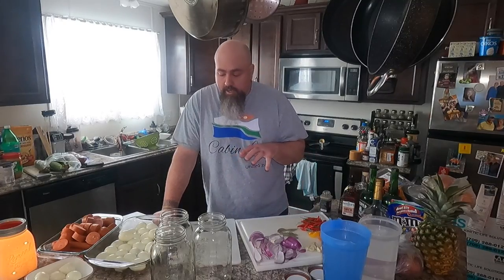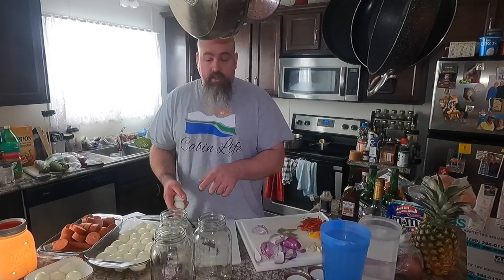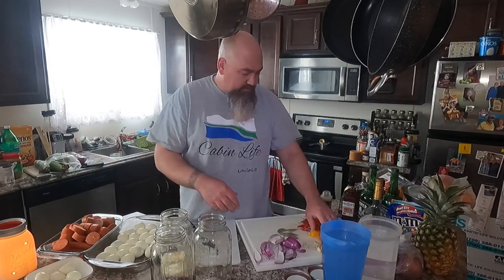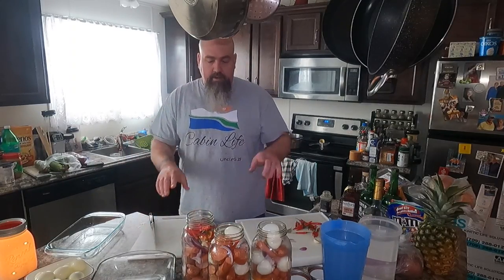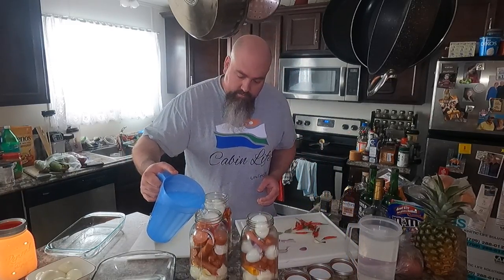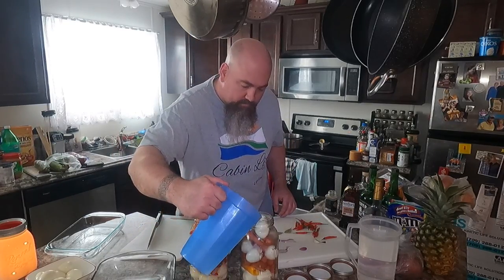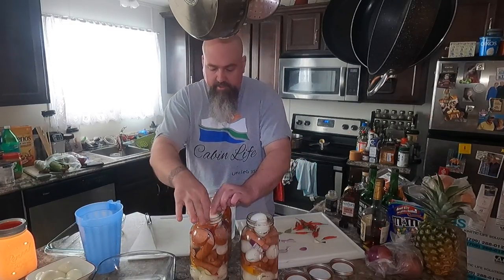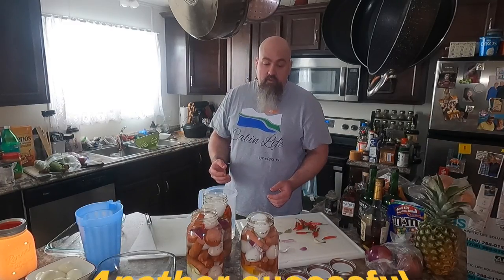Best Pickled Eggs Ever!!!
making the best pickled eggs ever how to